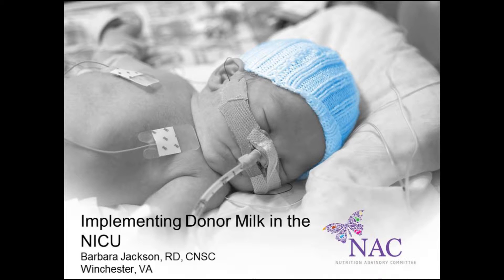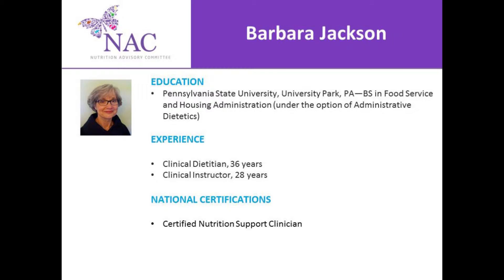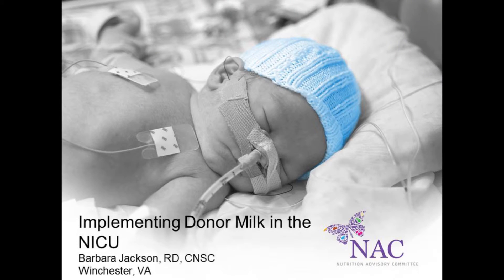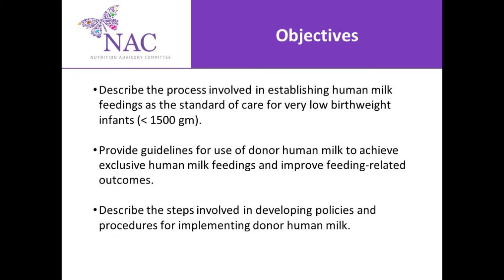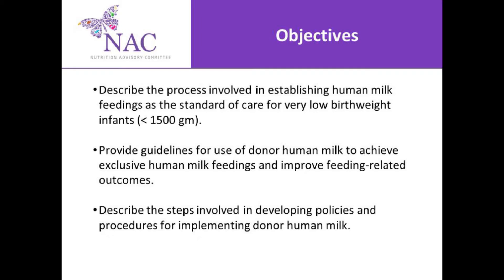Implementing Donor Milk in NICU for Very Low Birthweight Infants [Teaser]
Presentation objectives includes the process involved in establishing human milk feedings as the standard of care for very low birthweight infants and the steps involved in developing policies and procedures for implementing donor human milk at your facility.